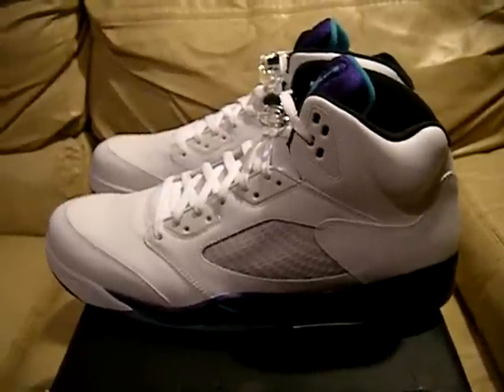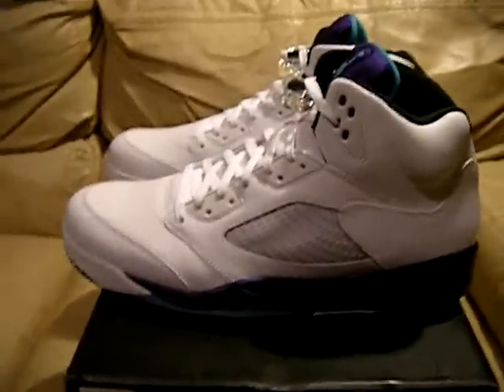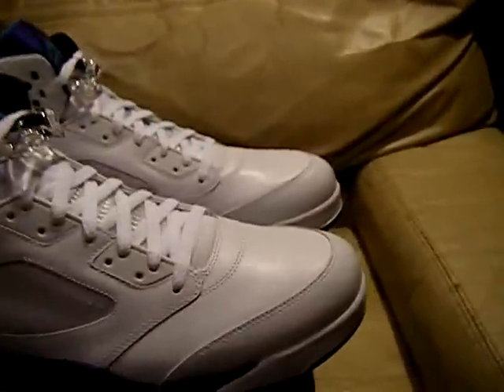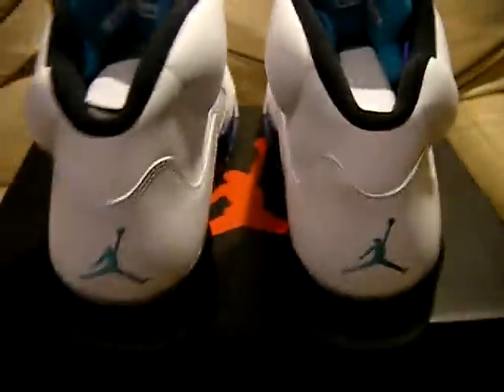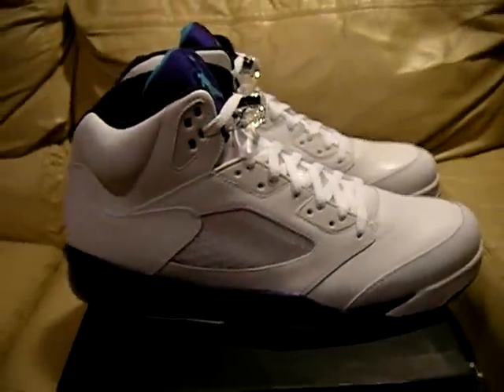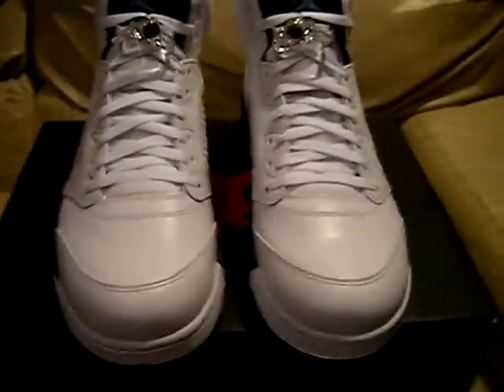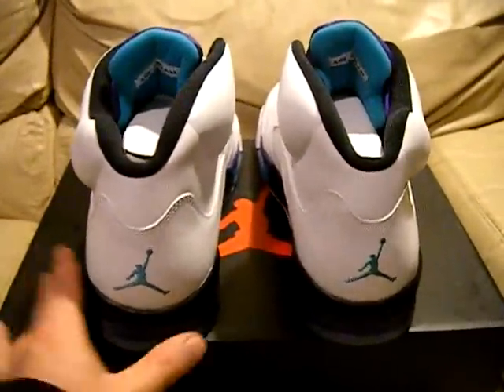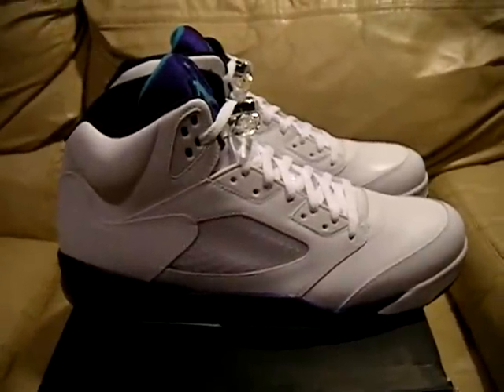Nike Air Jordan 5 V 2013 Retro Grape White size 15, video for ebay